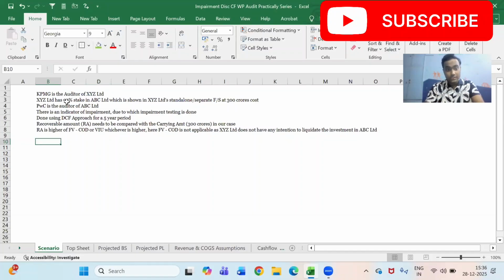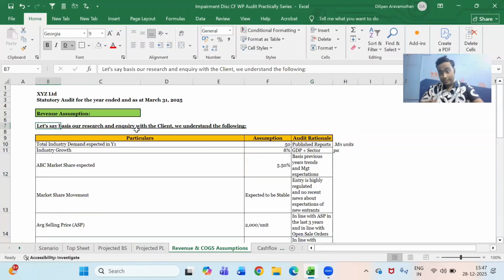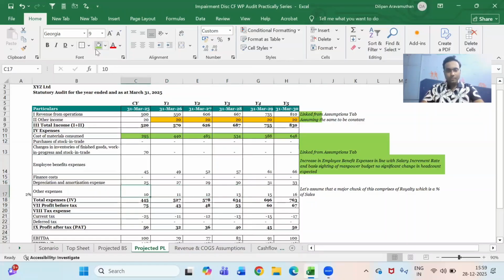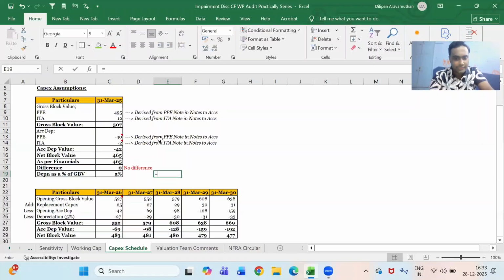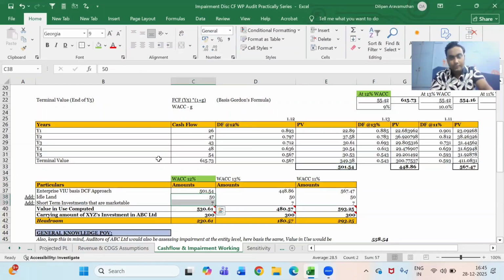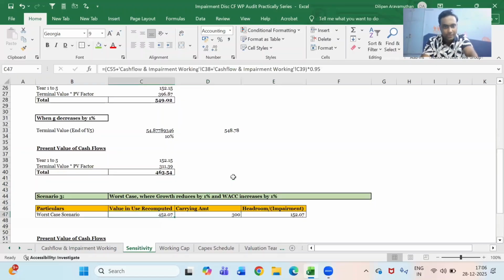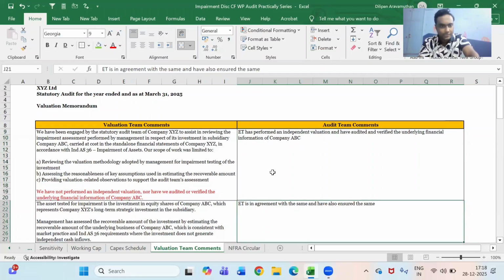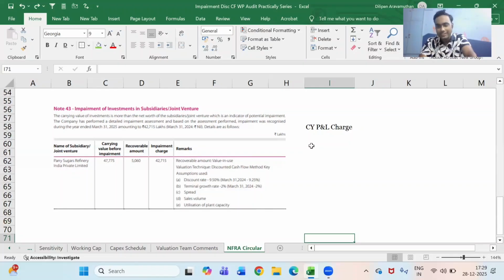Impairment Testing from Audit POV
Hey there!😃✨

Do you find it difficult to understand how companies project their B/S, P&L and Cash flows?

Well, worry not as we deep dive and prepare projections from start to end and value the same using Discounted Cash Flow Approach.

Join us by as we deep dive and view the same from the lens of a statutory auditor by correlating the same with Ind AS 36 and the recent NFRA Circular!

Link to the Workpaper

Timestamps
00:00 - 11:24 Intro
11:25 - 16:25 Revenue Projection
16:26 - 20:22 COGS Projection
20:23 - 23:21 E'ee Benefits Expense Projection
23:22 - 26:38 Opex and Others
26:39 - 32:28 Working Capital Projection
32:29 - 40:44 Capex Projection
40:45 - 41:43 Retained Earnings
41:44 - 44:19 Cash Flow Projected
44:20 - 53:34 Value in Use using DCF Approach
53:35 - 59:49 Sensitivity
59:50 - 01:06:04 Ind AS 36 Documentation
01:06:04 - 01:13:09 Auditor's Expert for Valuation
01:13:10 - 01:17:48 Gist of NFRA Circular
01:17:49 - 01:21:55 Impact in Audit Report and F/S